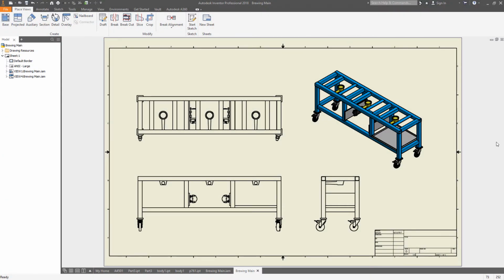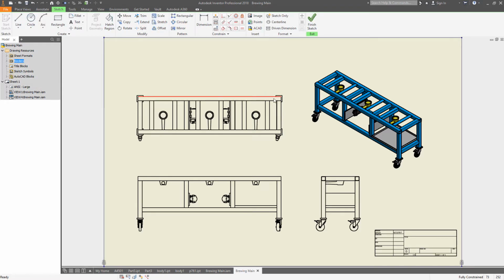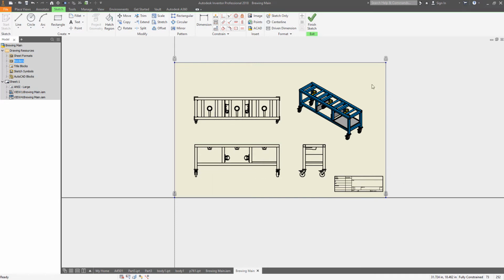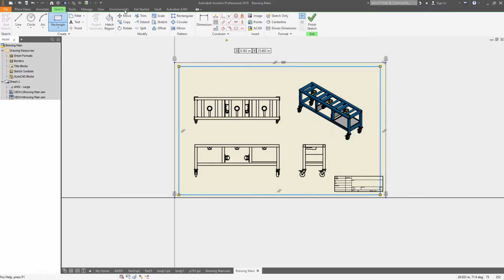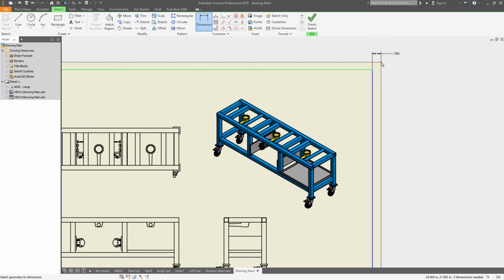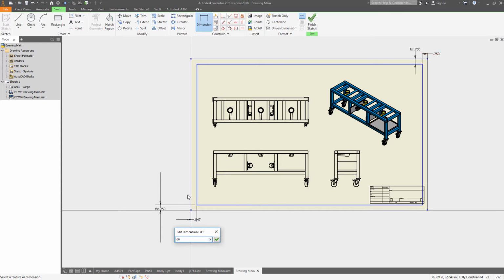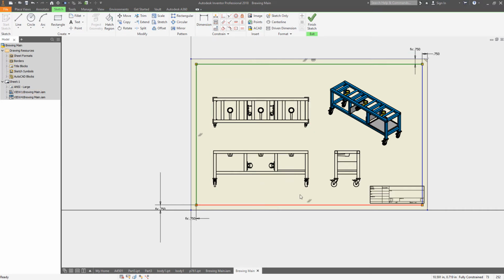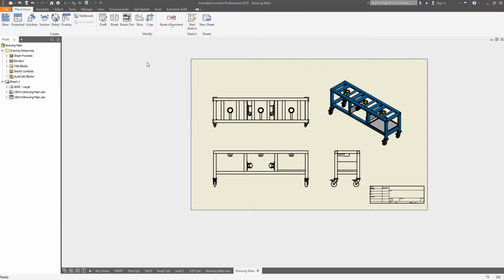Autodesk Inventor tip: New border